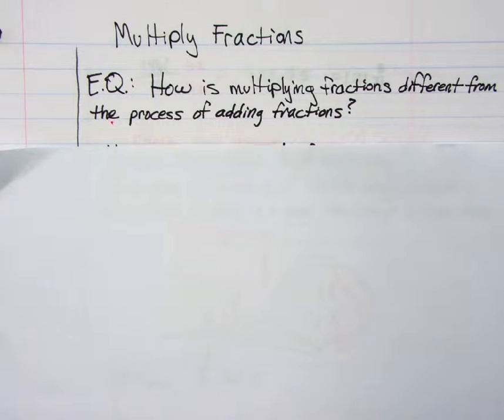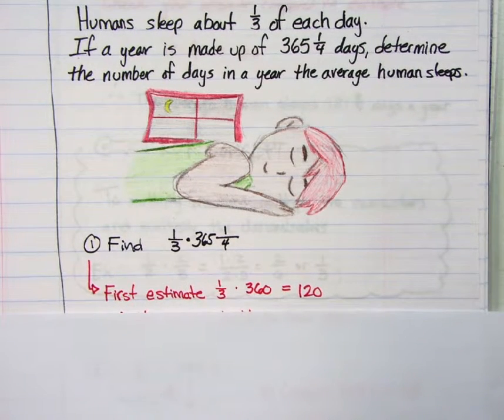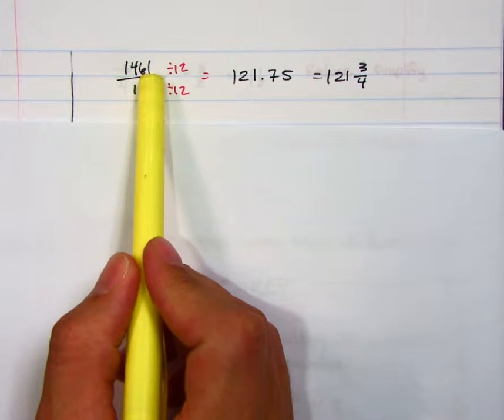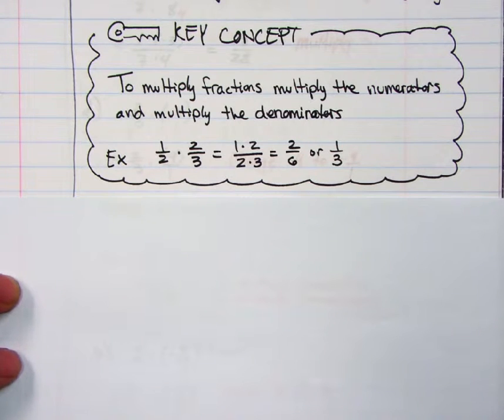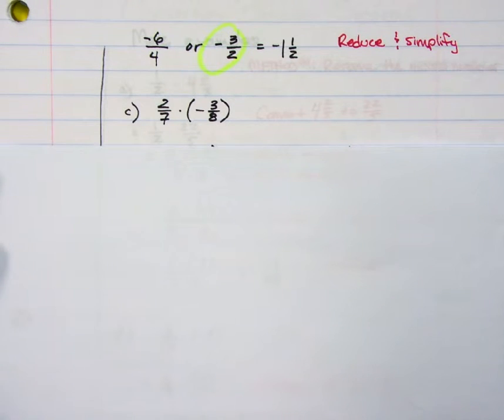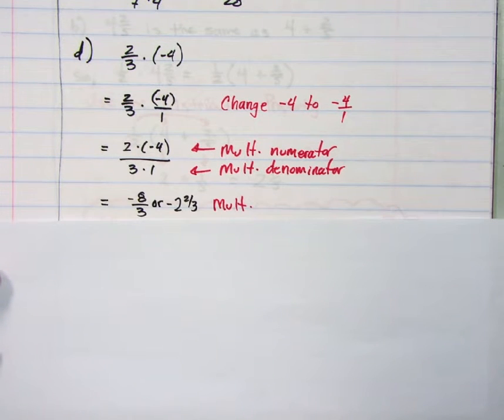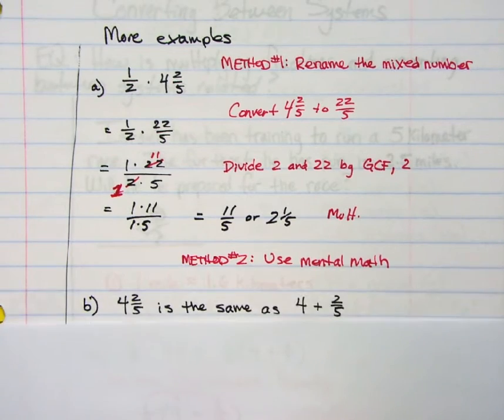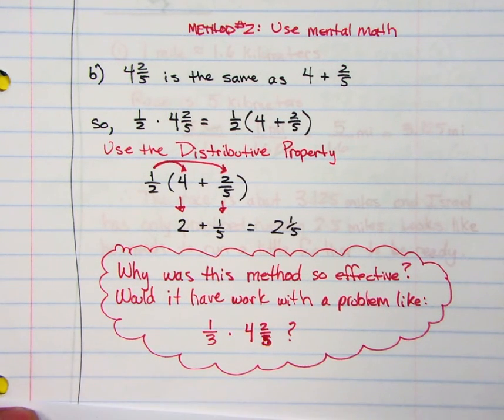Multiplying Fractions _Ramos Math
Multiplying fractions.  Mixed fractions to whole numbers.